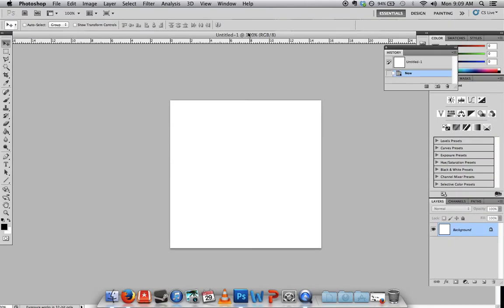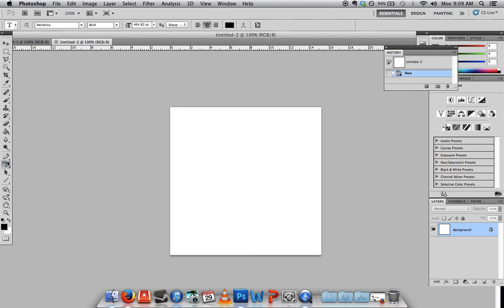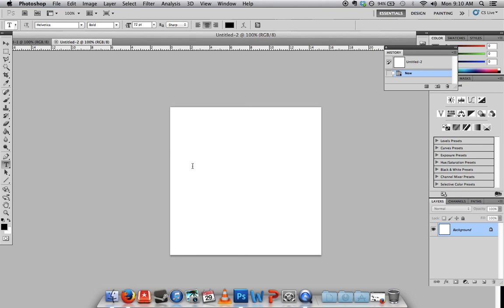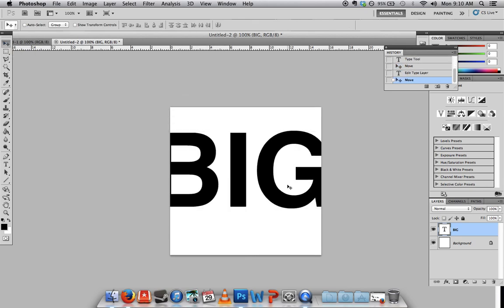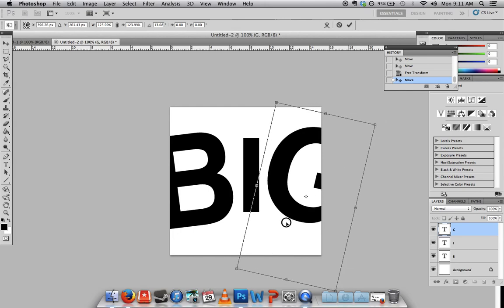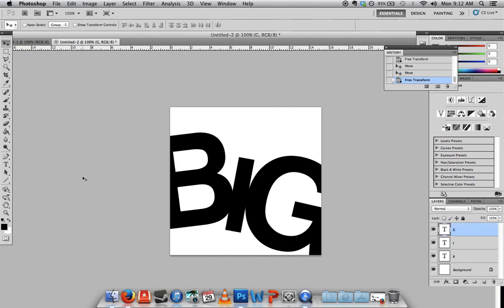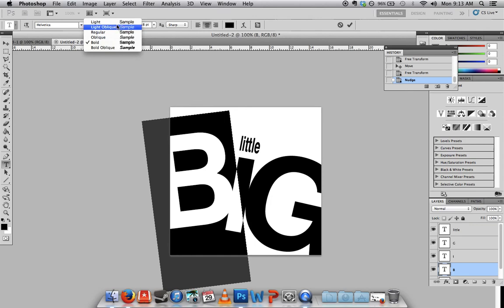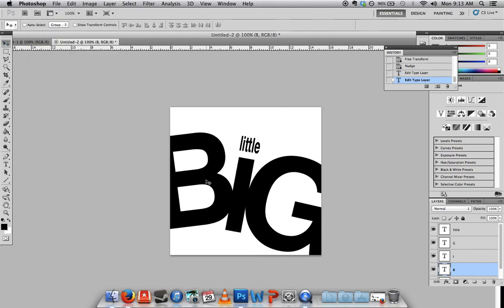Design Problem - Scale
This is a quick demo showing how to use the type tool in Photoshop for a design problem in my high school IT class.